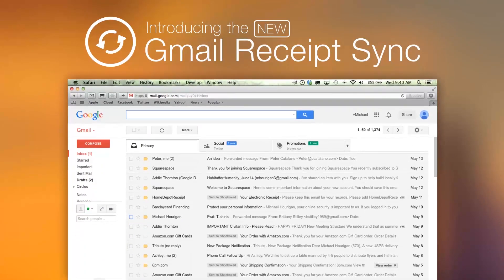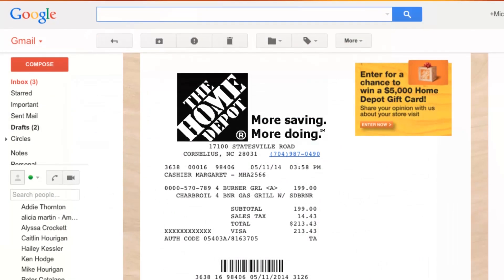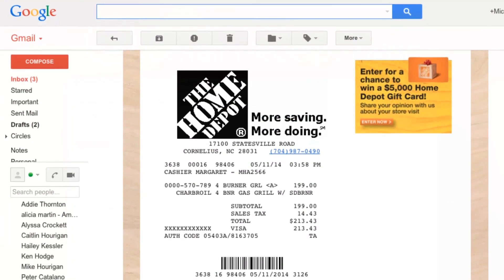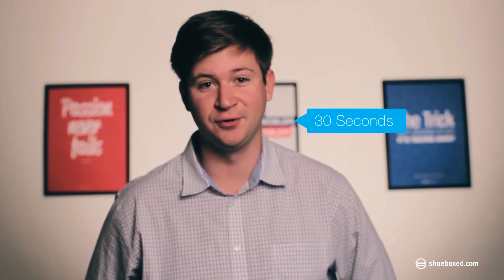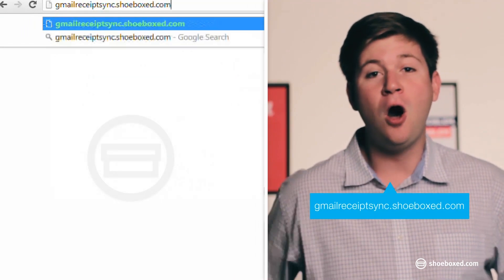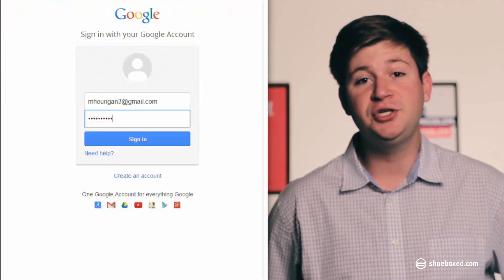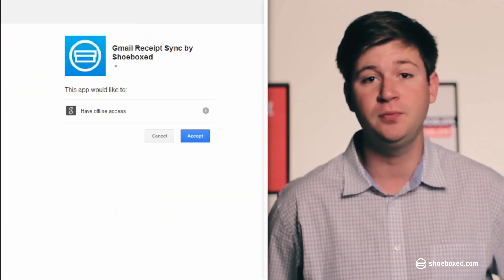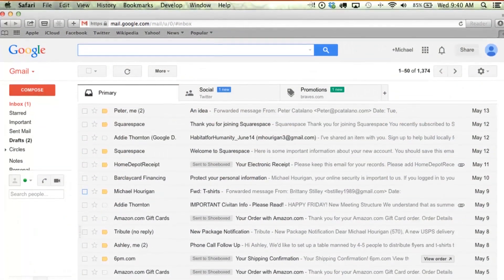How to Set Up Gmail Receipt Sync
Watch this short video on how to link your Shoeboxed account to your Gmail so all of your e-receipts will flow seamlessly into Shoeboxed for processing.